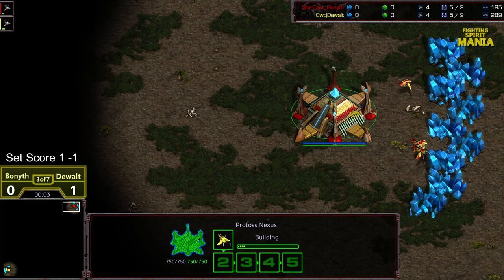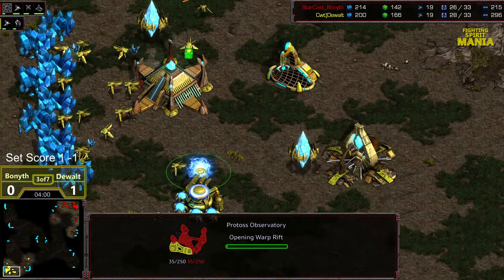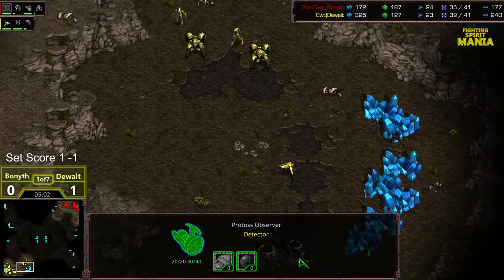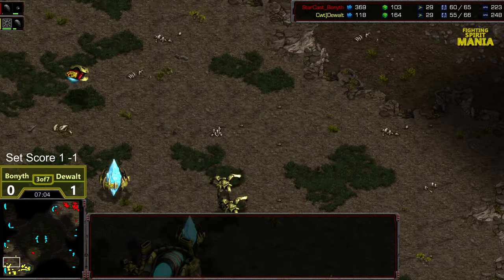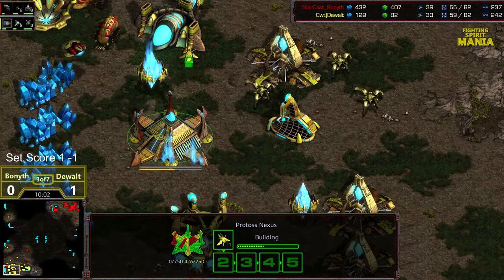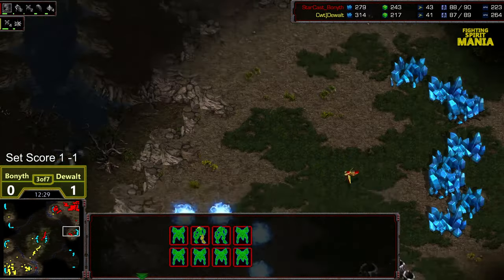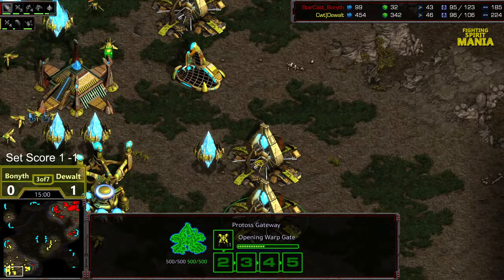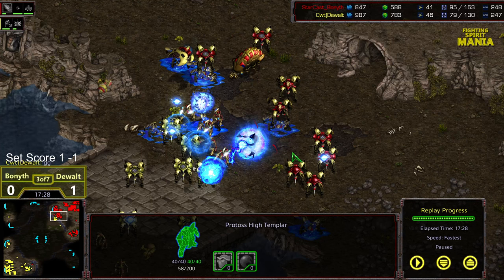Fighting Spirit Mania Grand Finals Bonyth v Dewalt Set 3 of 7 Lower Bracket Final game 2